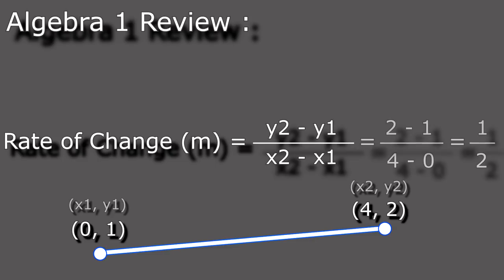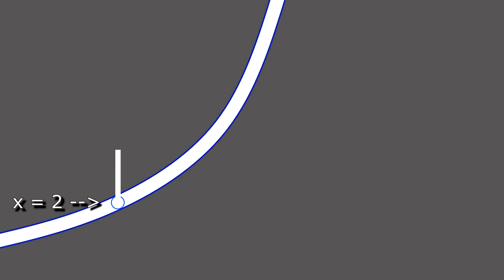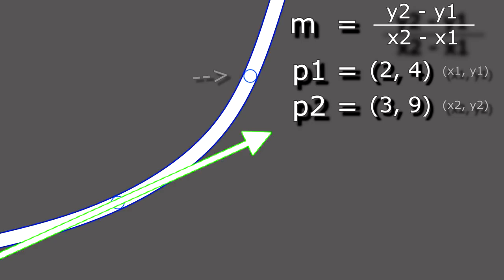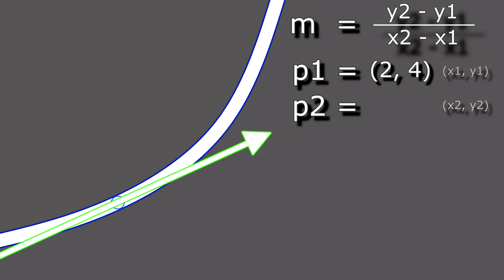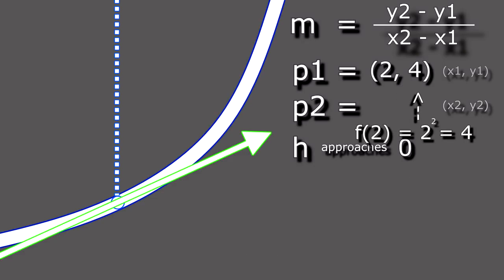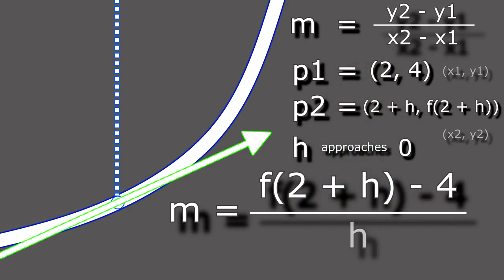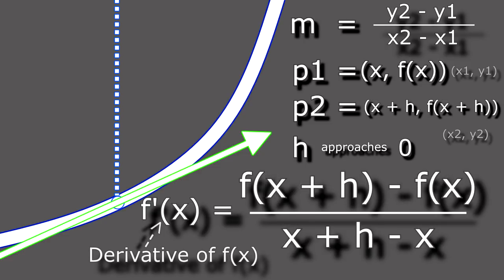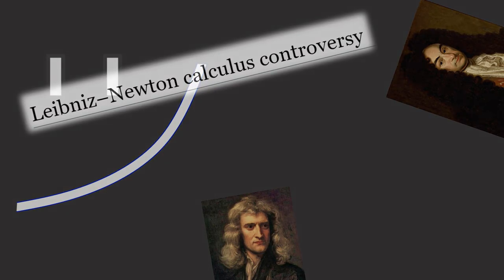The Crazy Derivative - Breakthrough Junior Challenge 2017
(I HATE HASHTAGS EW GROSS WHY I HAVE TO PUT THIS SORRY)

30 hours of work for a 3 minute video. Sick.

0:00 Introduction
0:12 Definition
0:16 Rate Of Change Recap
0:37 Rate Of Change at a Point
0:52 Idea Behind Derivative
1:28 Approaching a Point
1:56 Arithmetic
2:40 Conclusion